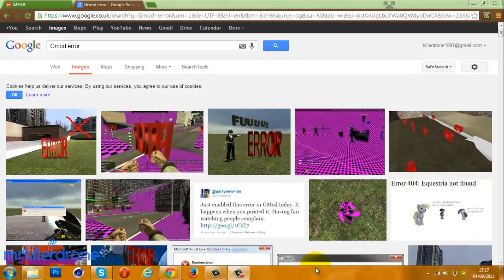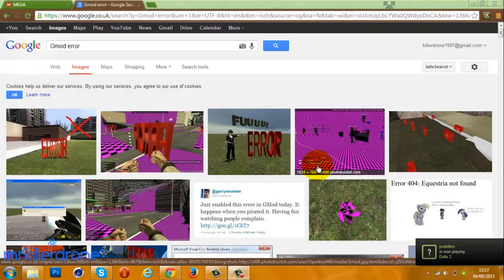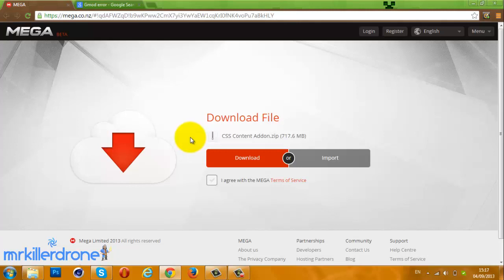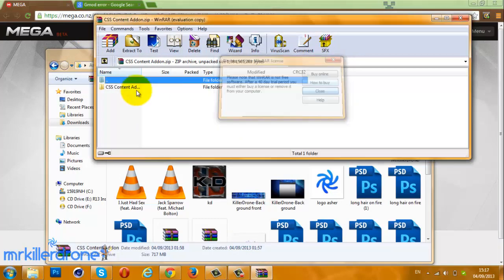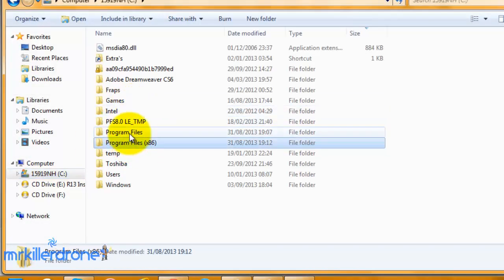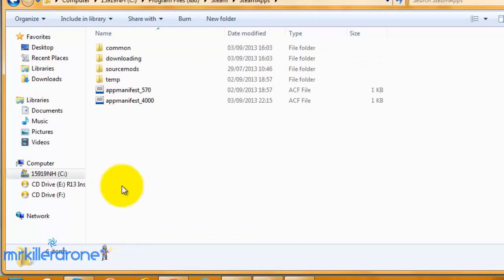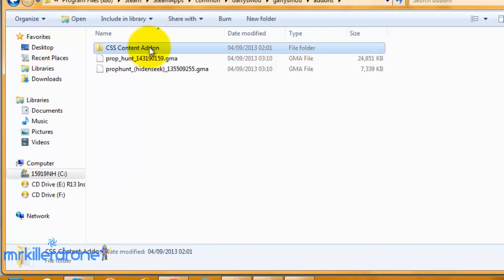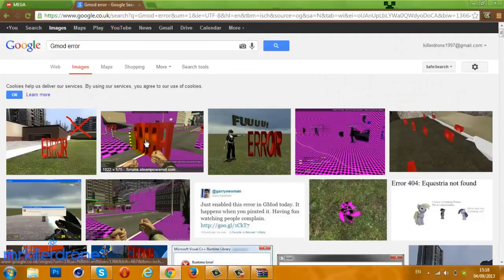How to fix the texture error on Garry's Mod